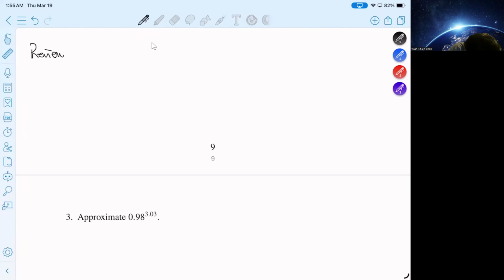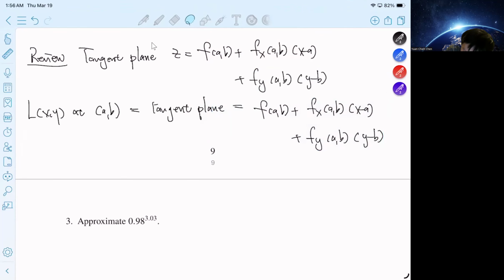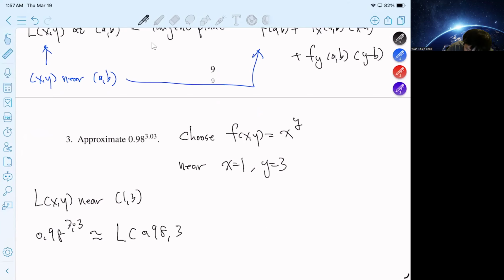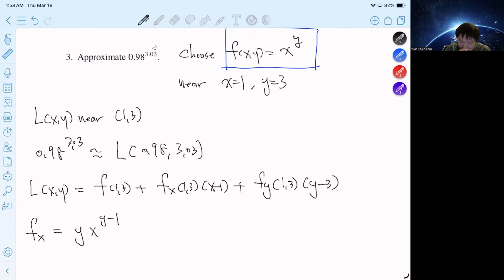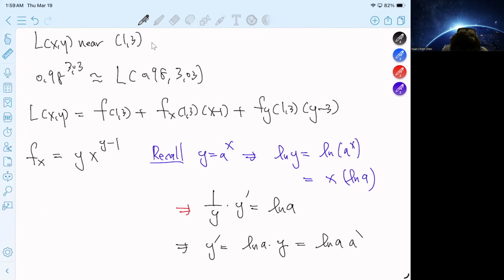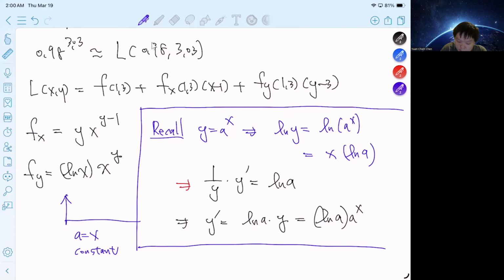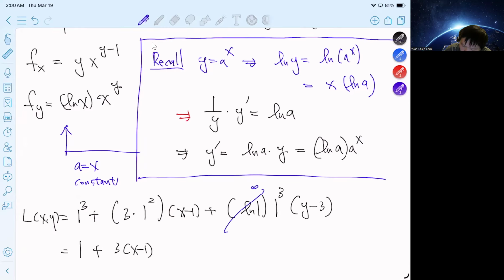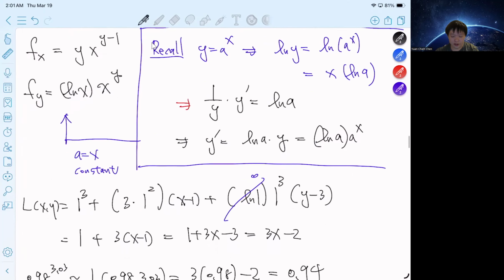linear approximation Example 3.2